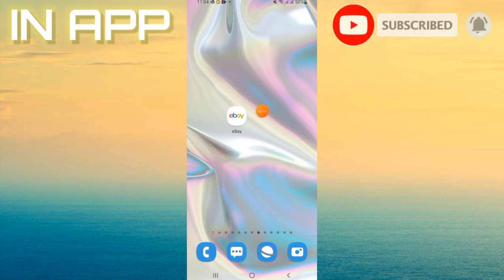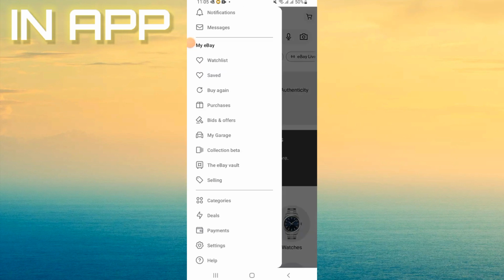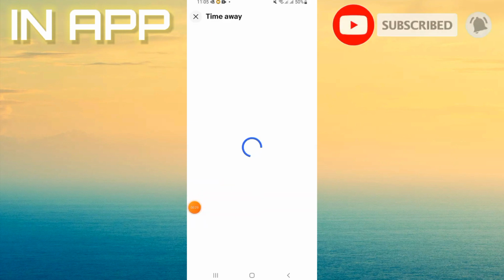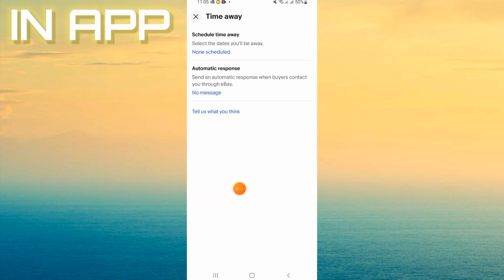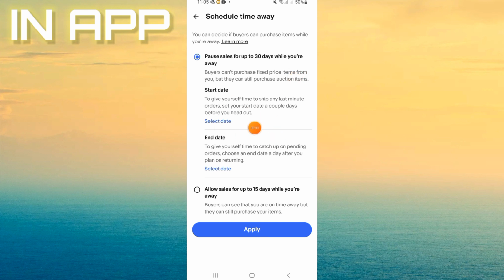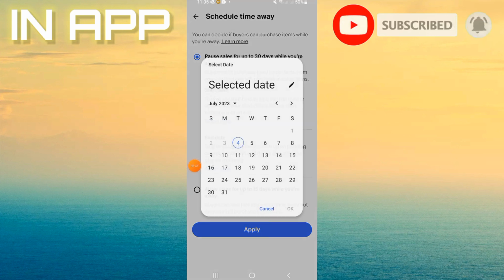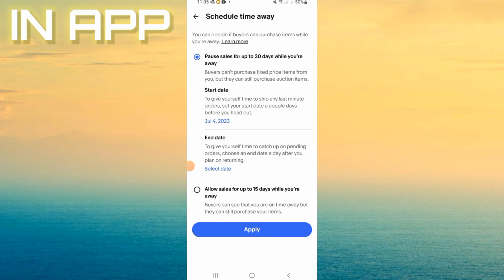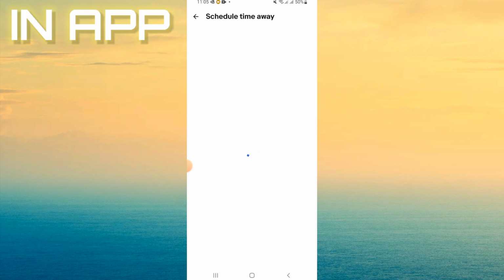How To Pause Sales For Days While You Are Away On Ebay App